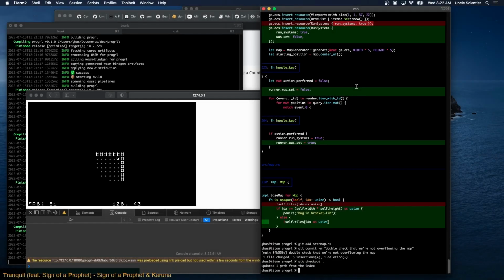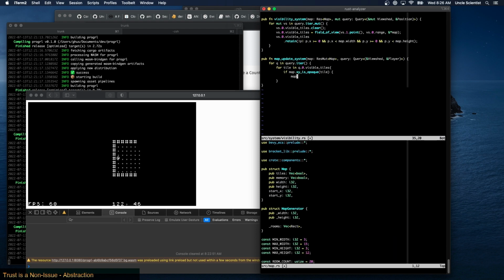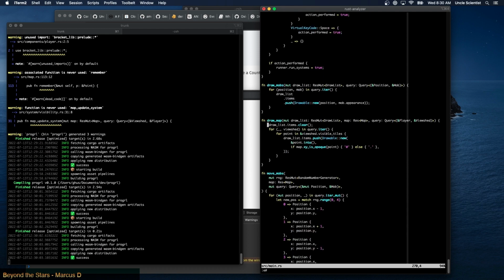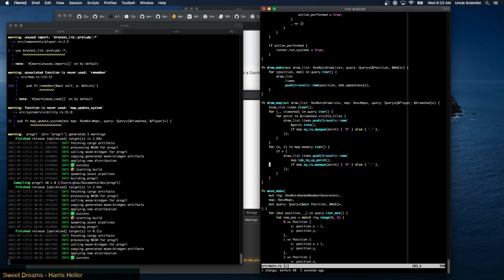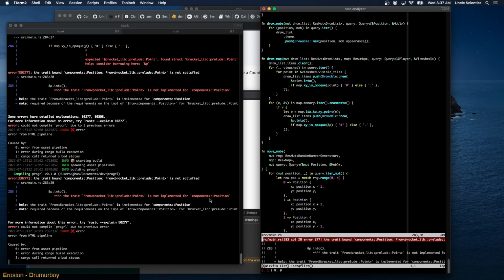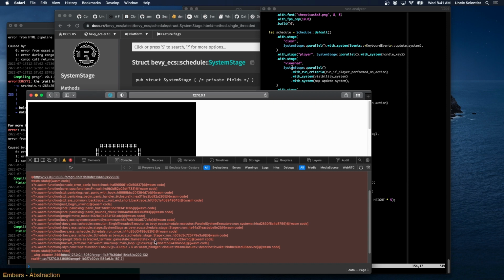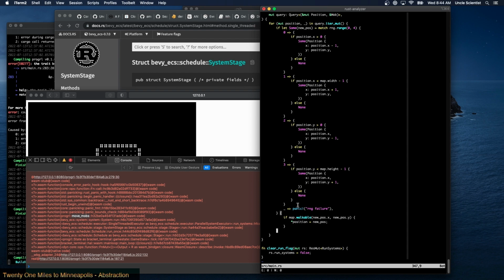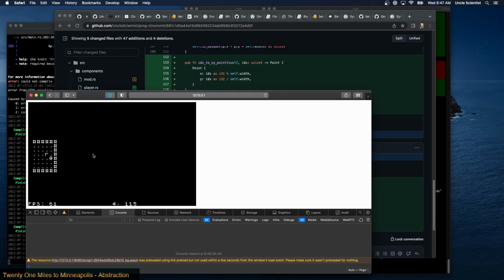My Own Roguelike in Rust - Remembering the Map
It's nice when a feature just works the first time. Unlike the frustration I felt earlier in this stream, adding the ability to "remember" the parts of the map that the player has already seen went very smoothly.

We're getting ever closer to having a game...